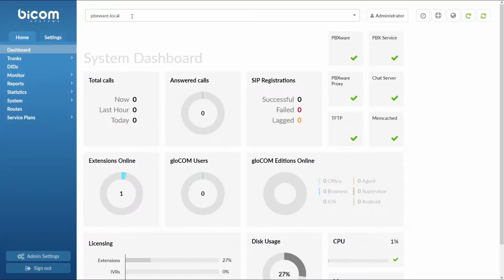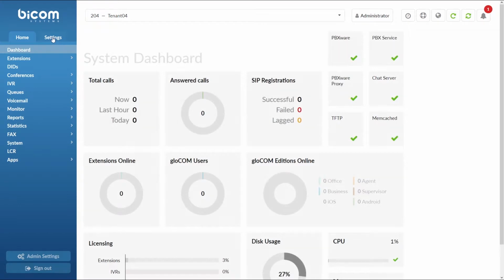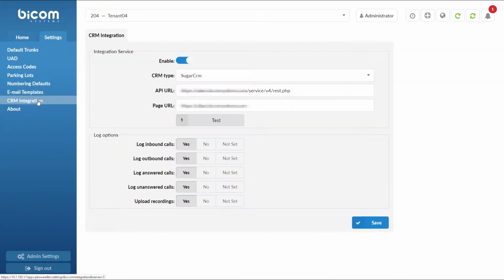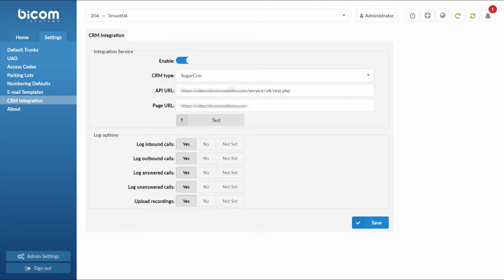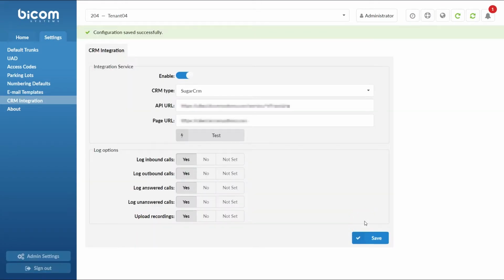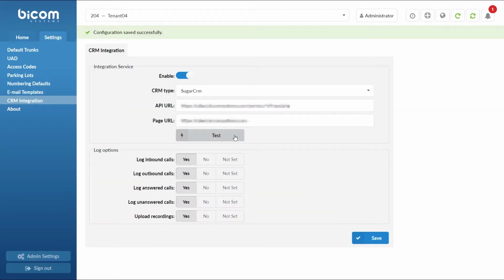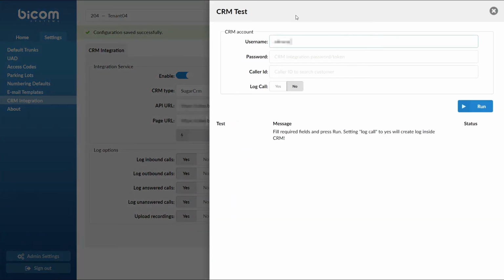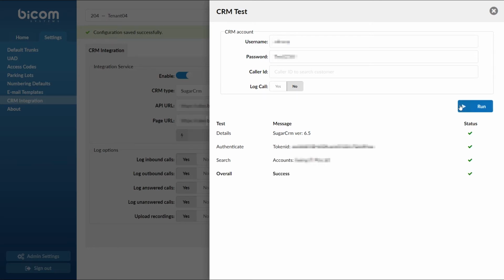HOWTO: Integrate SugarCRM with PBXware 5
Video tutorial that explains all the steps needed to successfully integrate SugarCRM with PBXware 5.